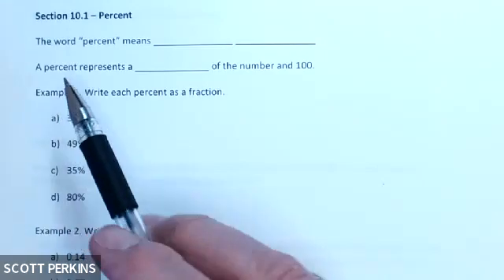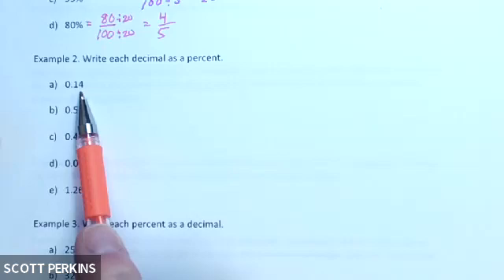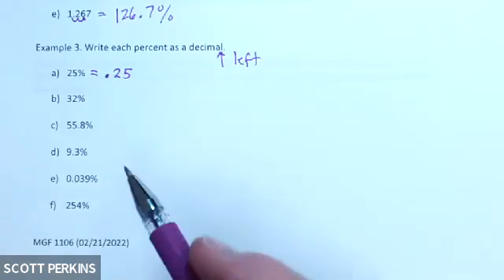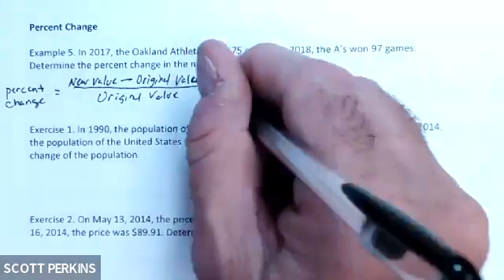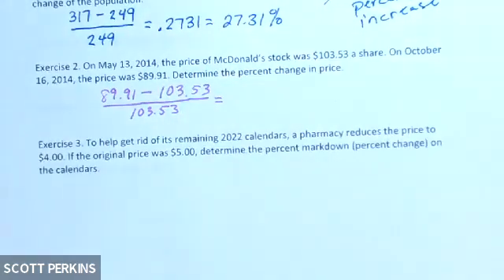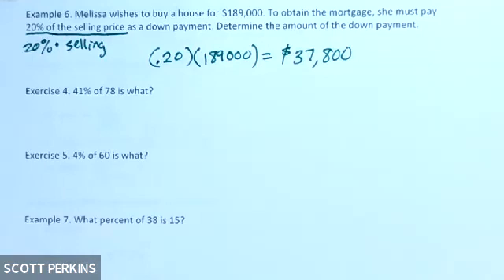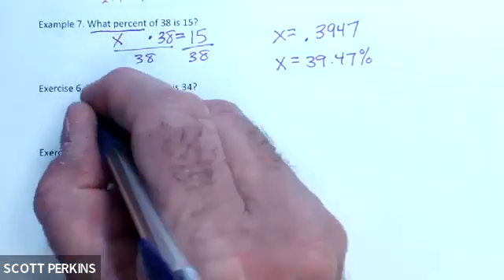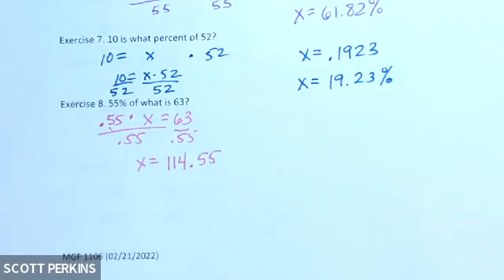MGF 1107 section 10.1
For this class, we reviewed the use of percents and percent change problems.